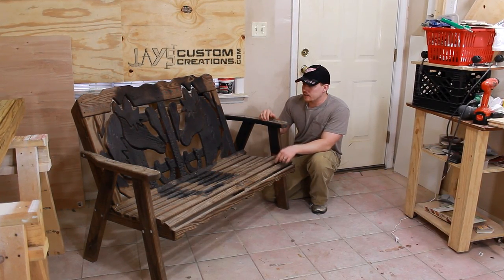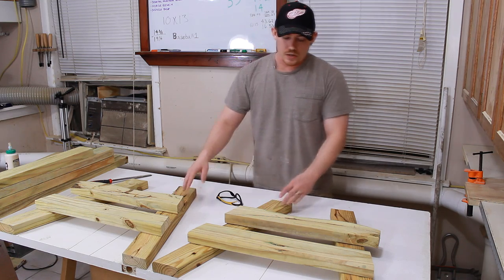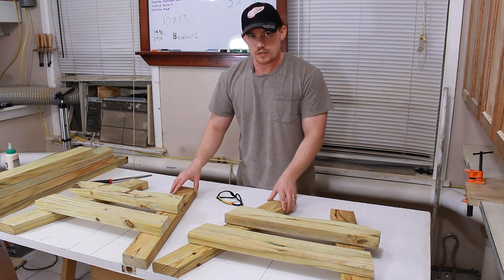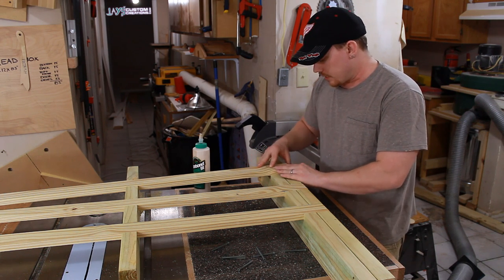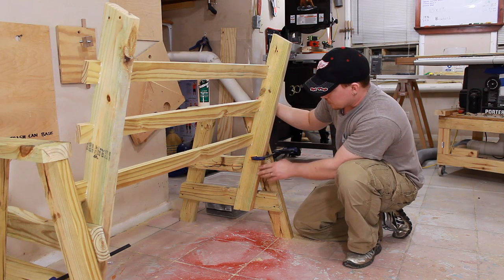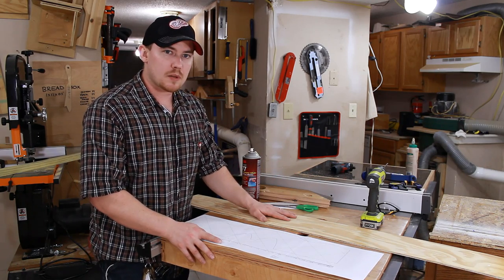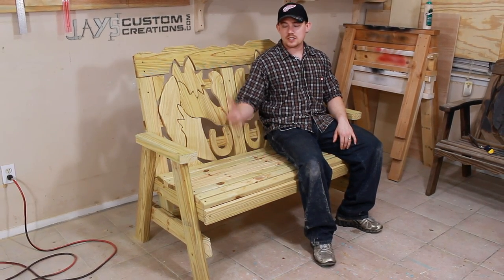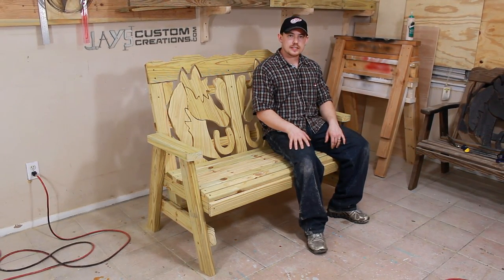Make A Horse Themed Bench - 124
YOU can make this horse themed bench! For free templates and plans click the link above.